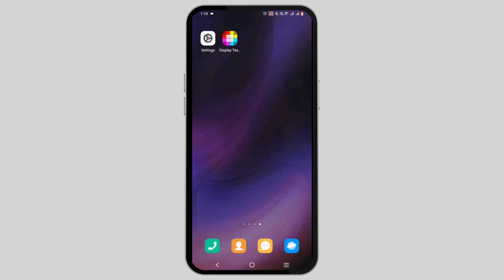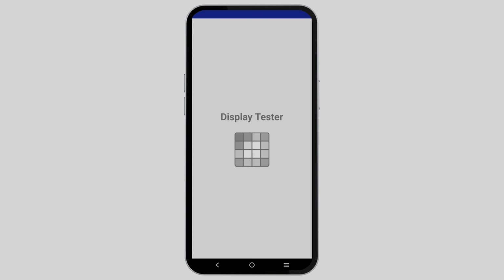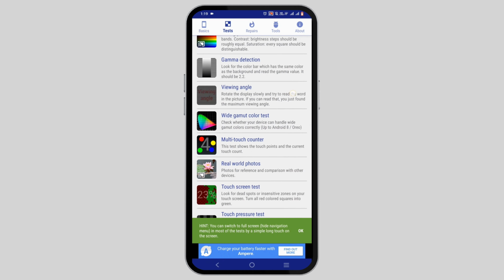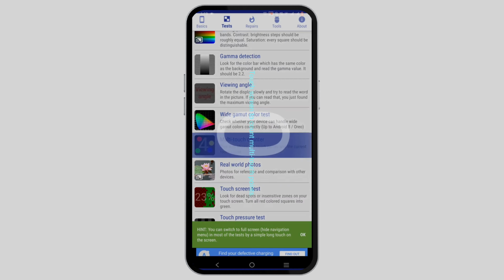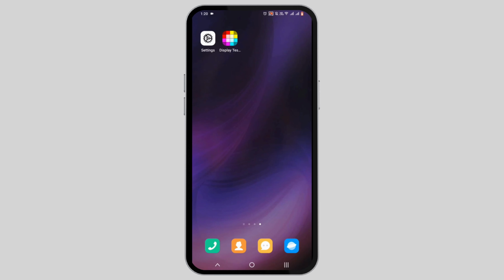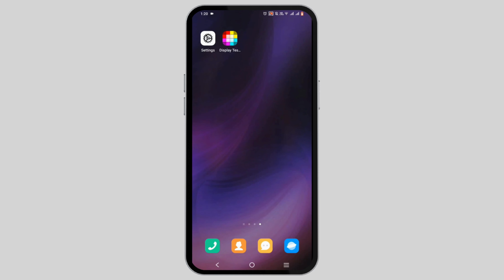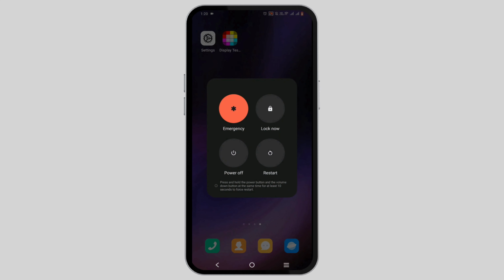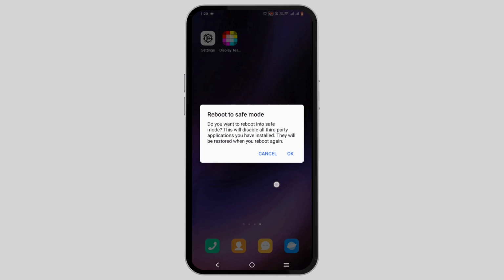How to Fix Touch Screen Problem on Android | Screen Unresponsive on Android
"Is your Android device's touch screen acting up, making it frustratingly unresponsive? Don't worry; we've got you covered with this comprehensive step-by-step tutorial on resolving touch screen issues.

In this video tutorial, we will cover:

- Identifying common causes of touch screen problems on Android.
- Practical solutions to fix an unresponsive touch screen.
- Tips for preventing future touch screen issues.
- Troubleshooting tips for specific Android models and versions.

Whether you're dealing with a frozen screen, ghost touches, or unresponsiveness, this guide will help you regain control of your Android device.

Don't let touch screen problems hold you back. Watch this video to get your Android touch screen working flawlessly again.